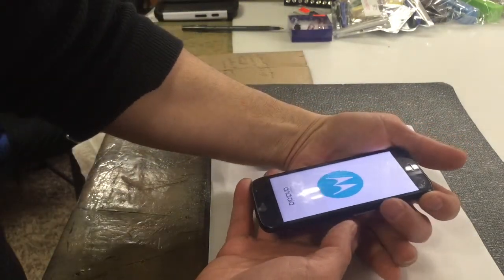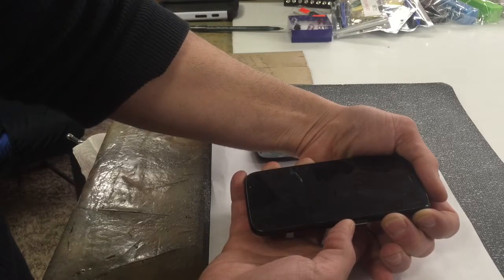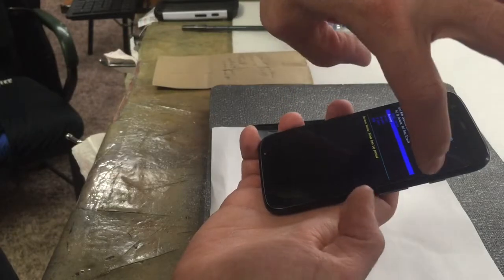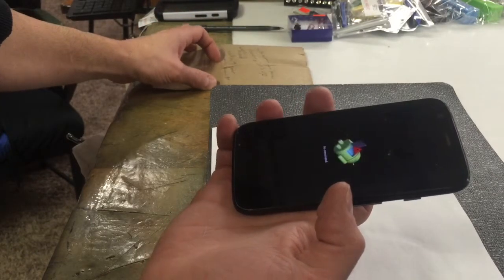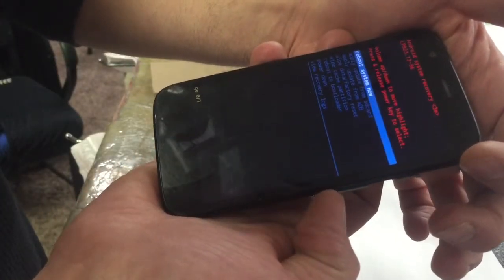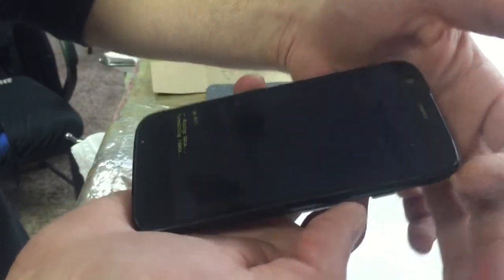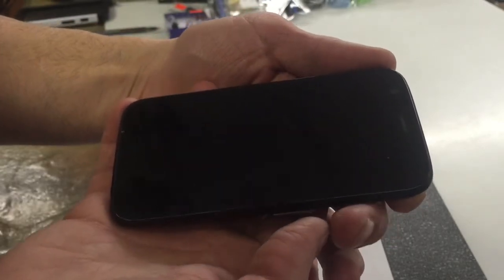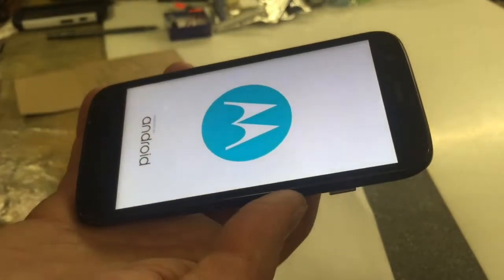Hard Reset Master Clear Motorola Moto G Verizon Boost Mobile Gsm Cdma Password Removal